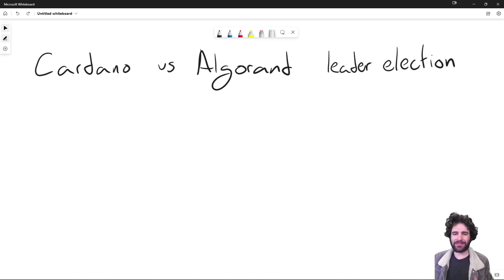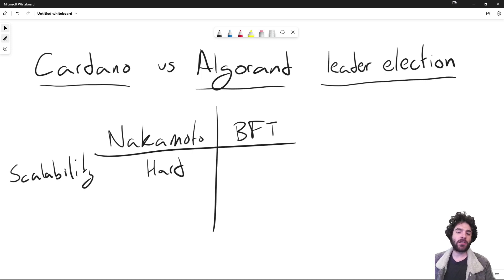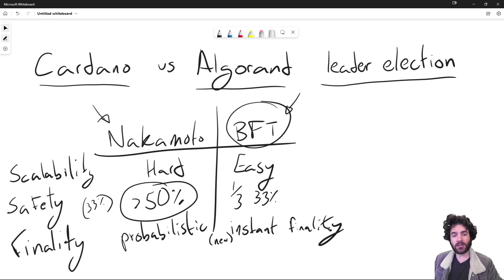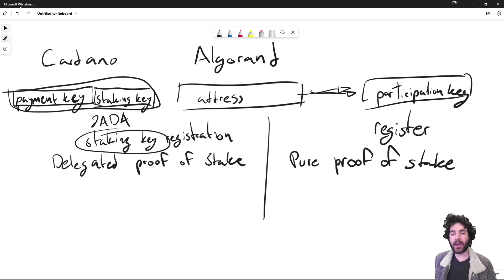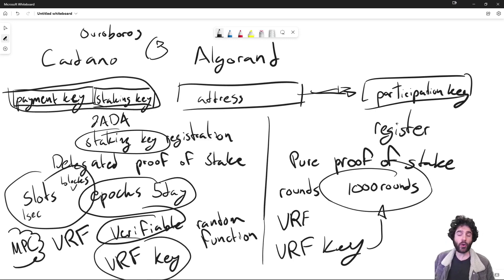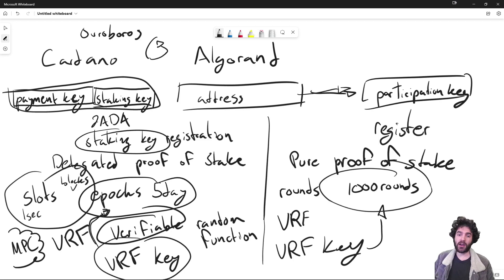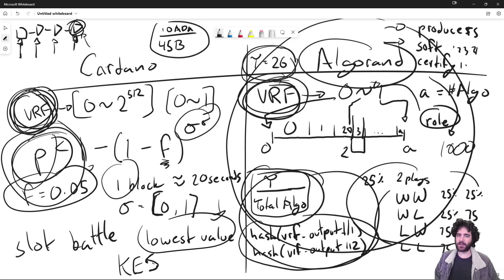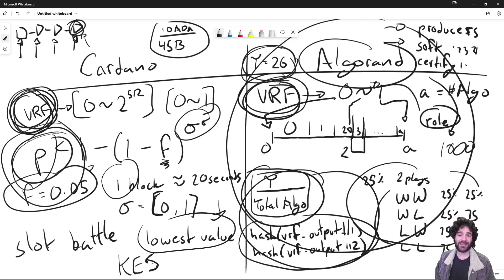Cardano & Algorand: Leader Selection Explained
We discuss the difference in leader selection protocols in two blockchains: Cardano (Ouroboros) and Algorand.

Both are proof of stake protocols using VRF keys, but differ in that Cardano uses Nakamoto consensus whereas Algorand uses BFT